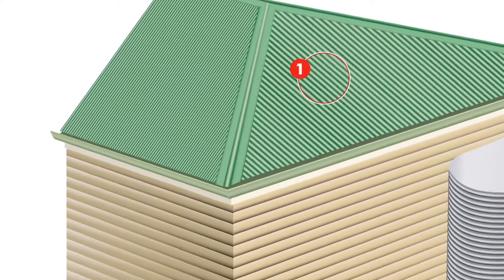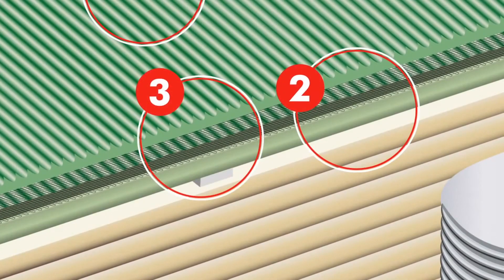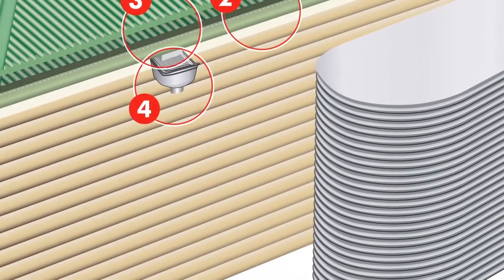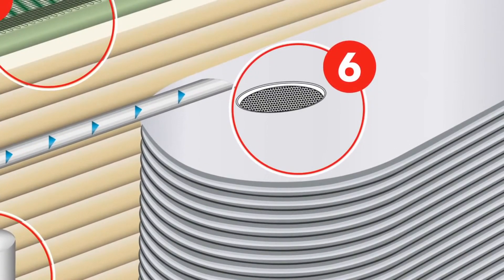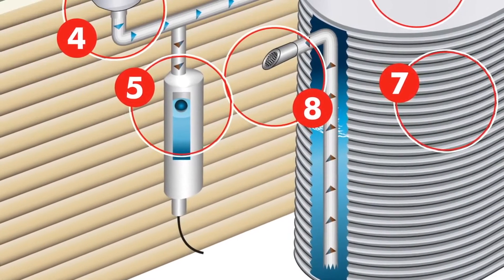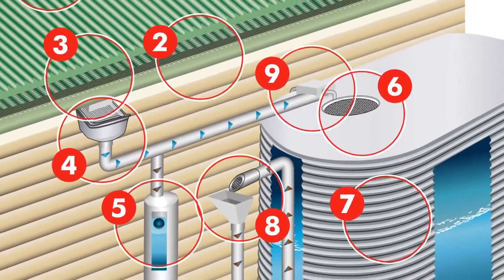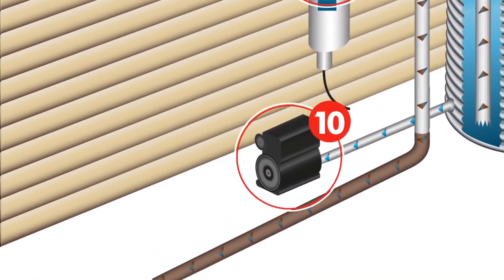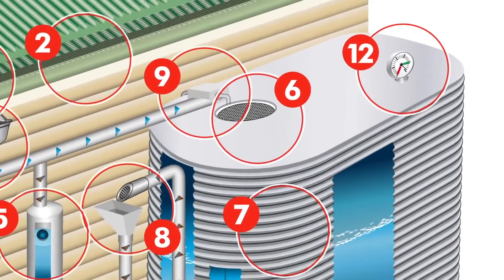12 Steps to Creating The Complete Rain Harvesting System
Ready to collect the rain? Great choice! Complete systems available at BARR Plastics in Abbotsford, BC. Learn how to create the ultimate rainwater collection solution, with water storage tanks, pumps, filters, first flush diverters, piping, fittings and more!